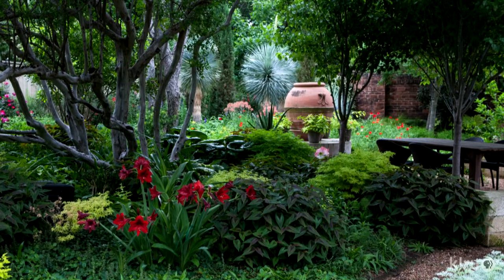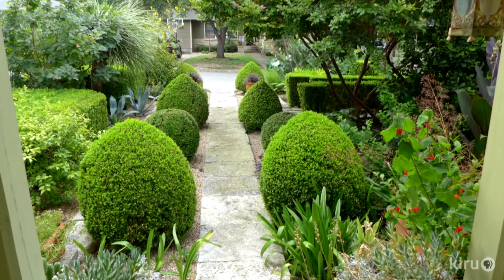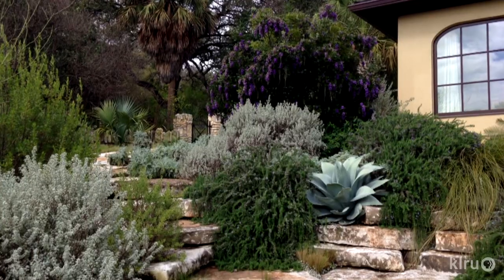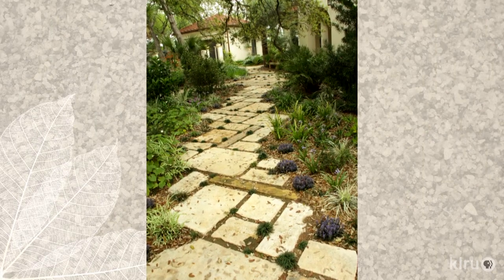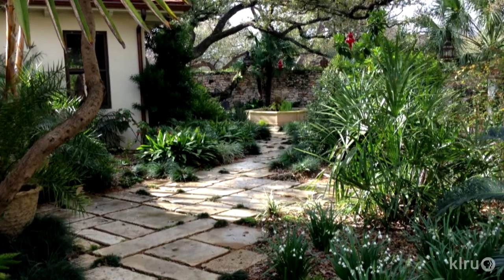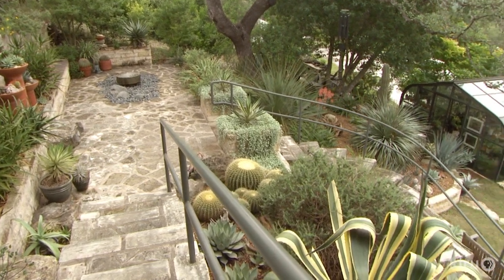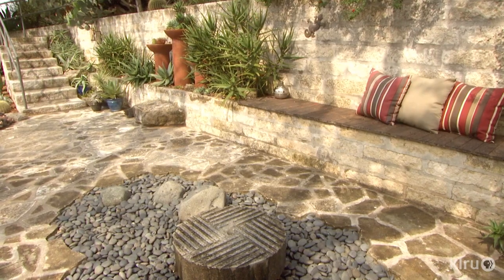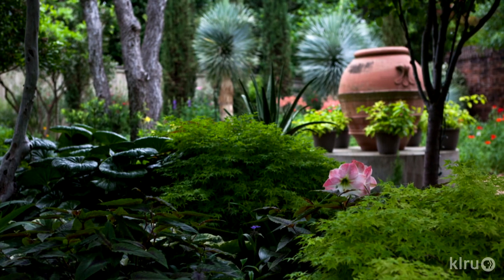Garden Conservancy tour 2015 |Charlotte Boyle |Central Texas Gardener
Looking for design ideas with plants, structure, garden art and outdoor living? Find them all on the Garden Conservancy’s Austin Open Days tour with Charlotte Boyle’s preview. Host: Tom Spencer.
Garden Conservancy, garden design, succulent gardens, garden tours,